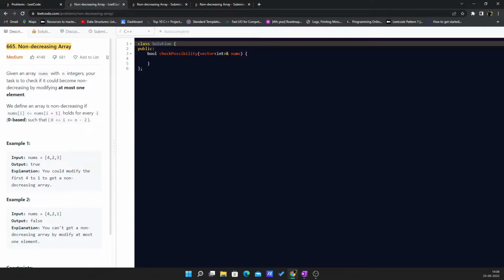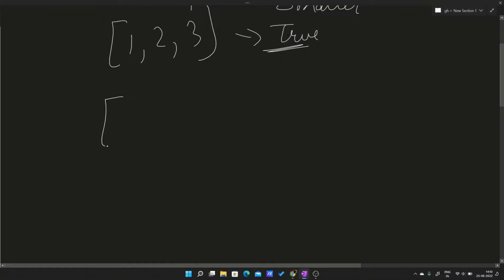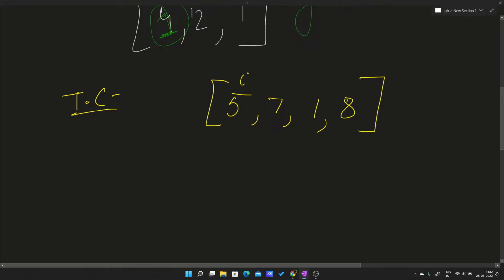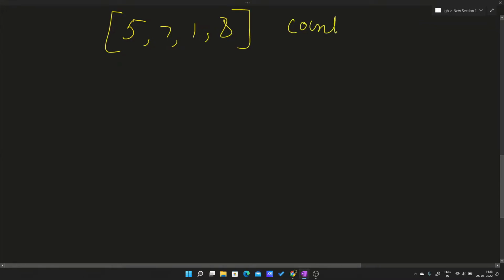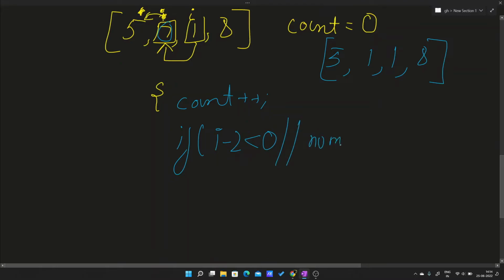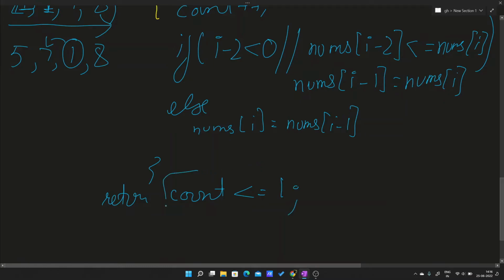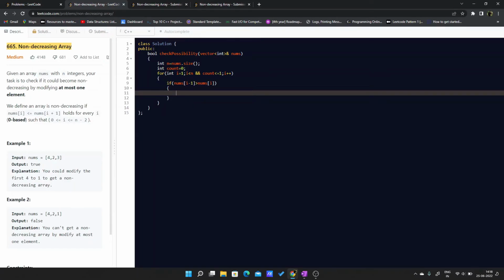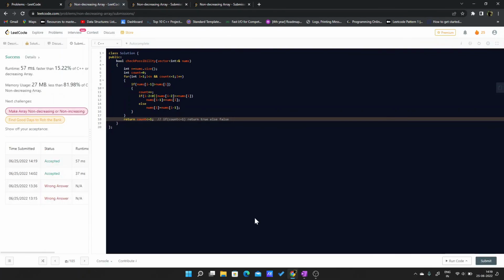665. Non-decreasing Array LeetCode/ Explanation and C++ code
There is a little background noise in between ignore that.